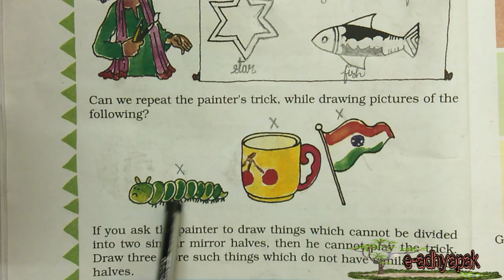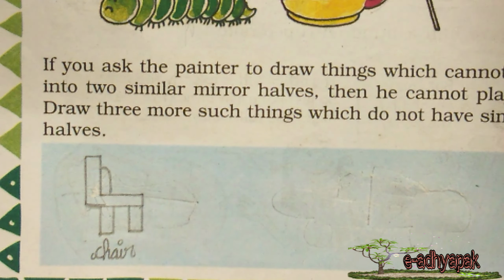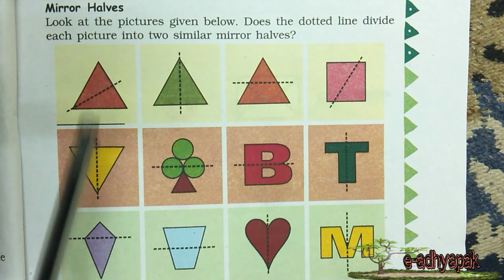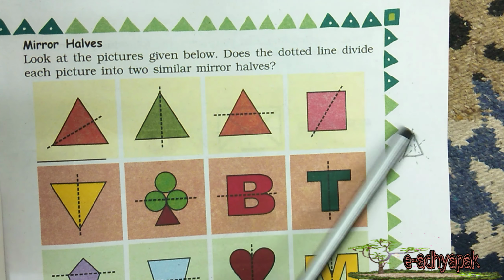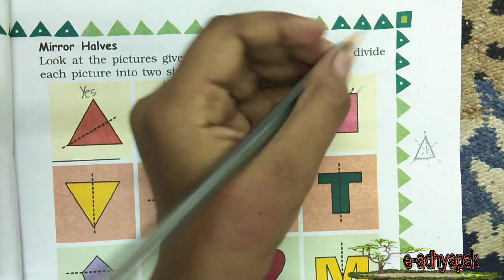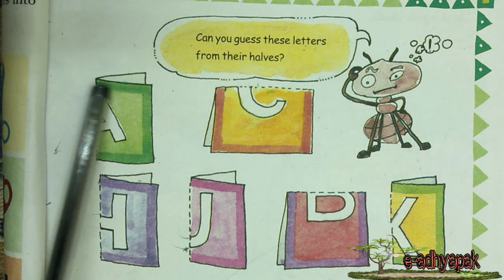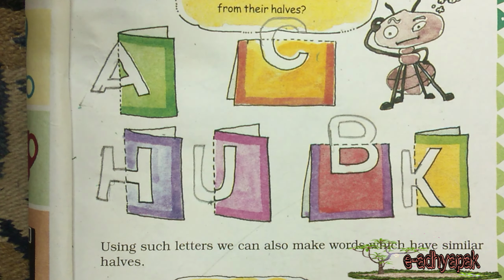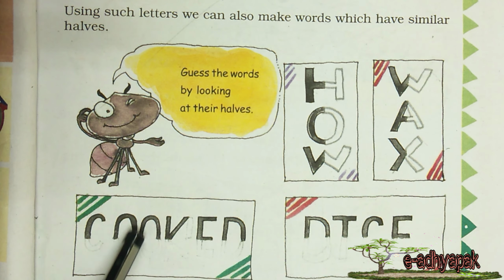Math magic 3/ class 3 math chapter 1-Where to look from?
This video will help students to learn their cbse Hindi syllabus.
CBSE-Grade3
subject - Math
chapter - where to look from?
Write your useful comment and suggestions in comment box.